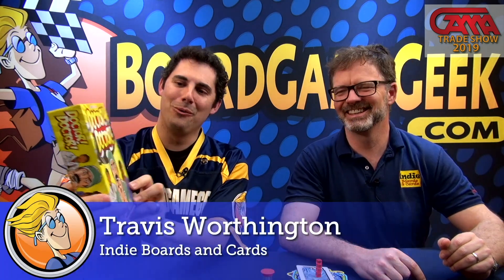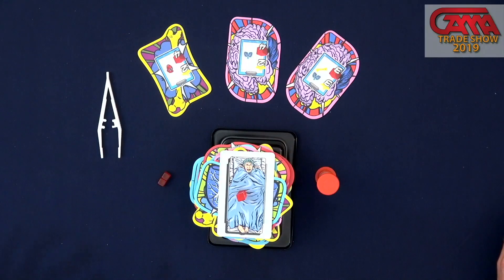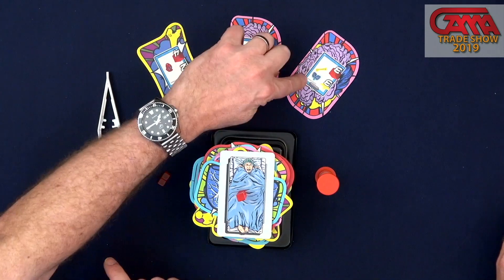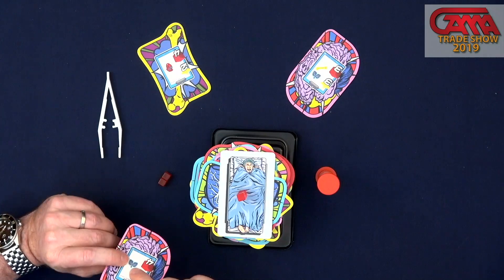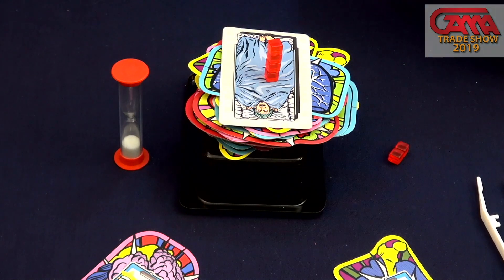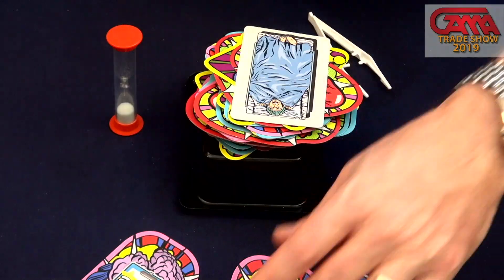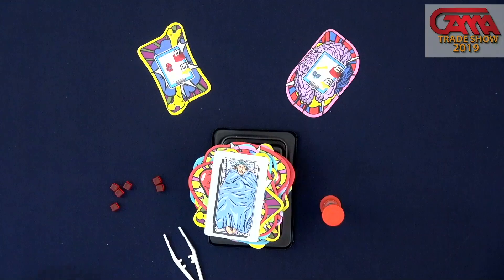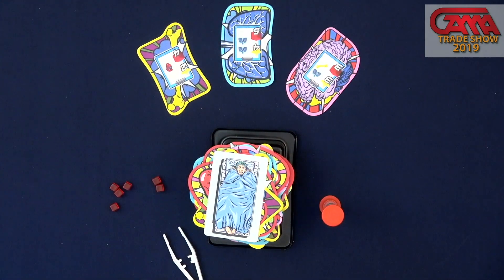Doctor! Doctor! — game overview at GAMA Trade Show 2019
Find out more about Doctor! Doctor! on BoardGameGeek